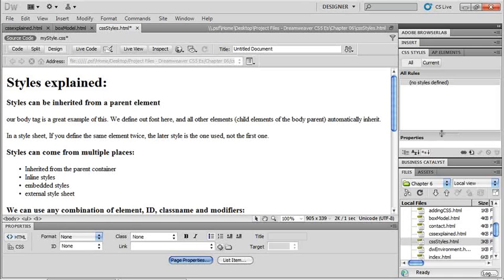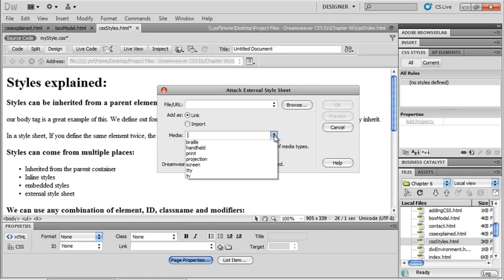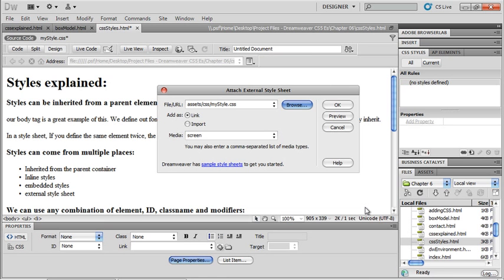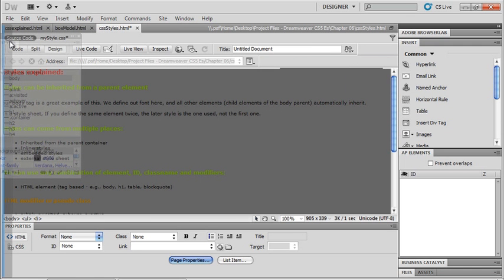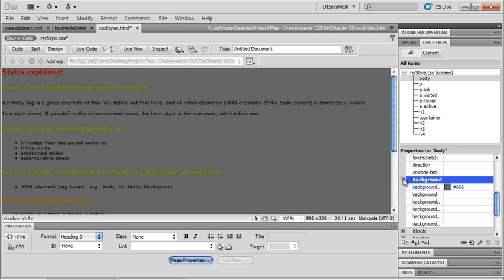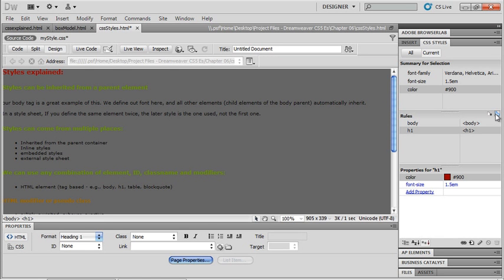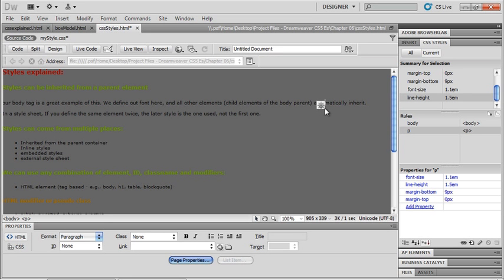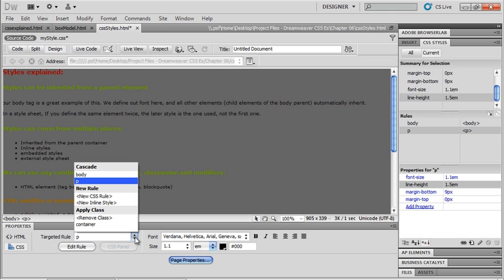CSS INTERDUCING PART.33